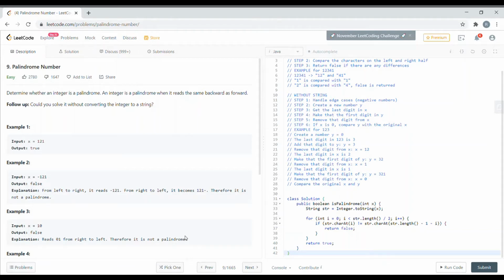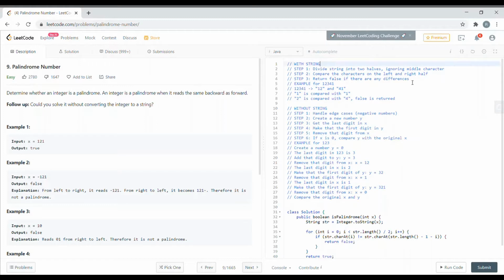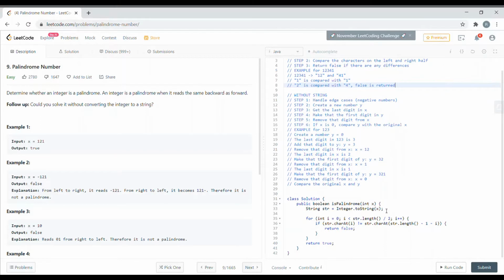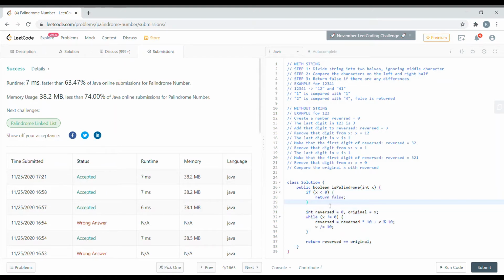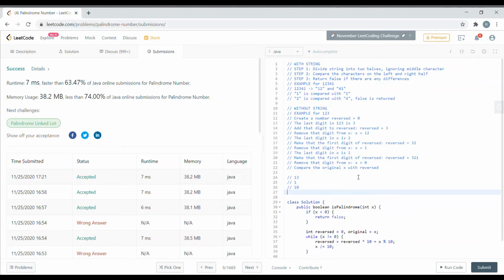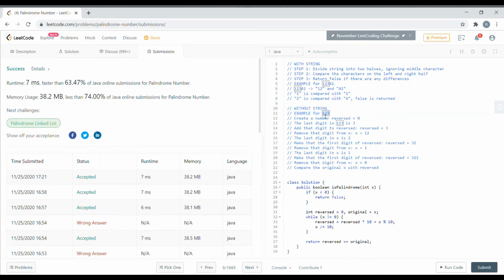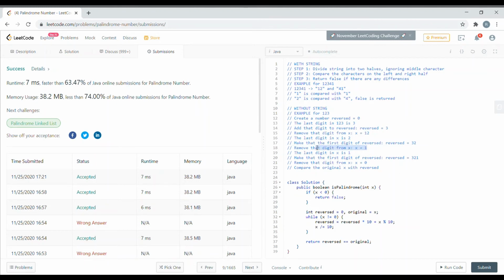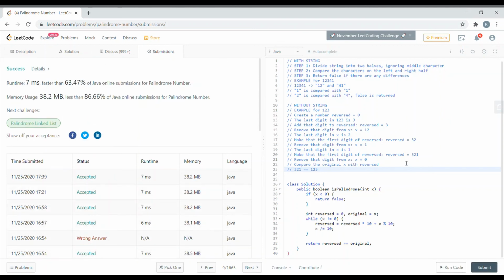LeetCode Palindrome Number Solution - Java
This is a guide on how to solve the Palindrome Number problem on LeetCode with the best method.